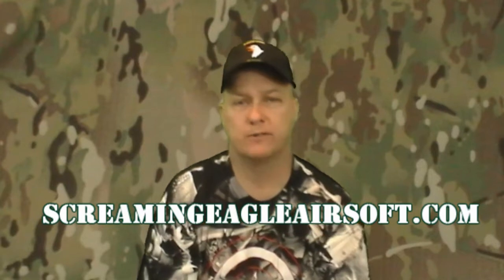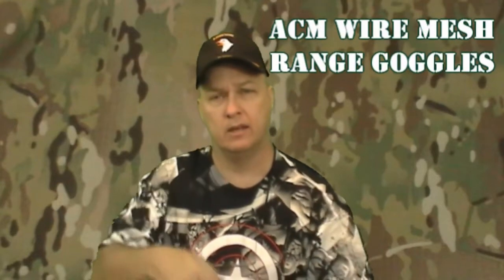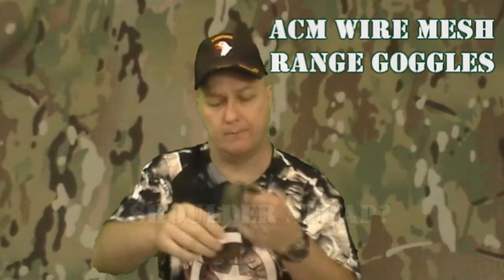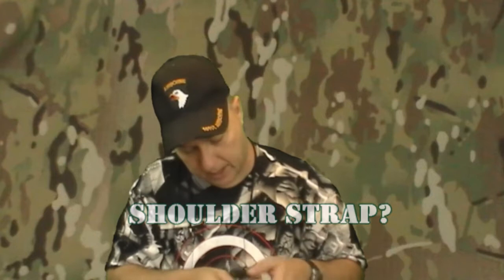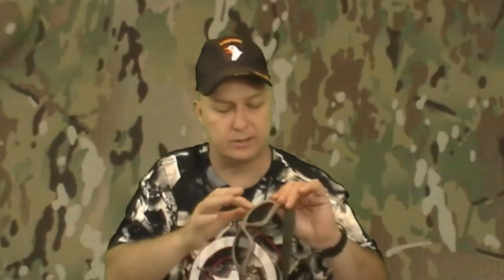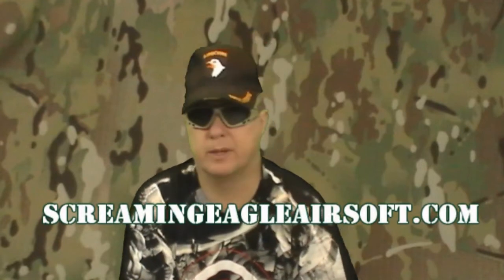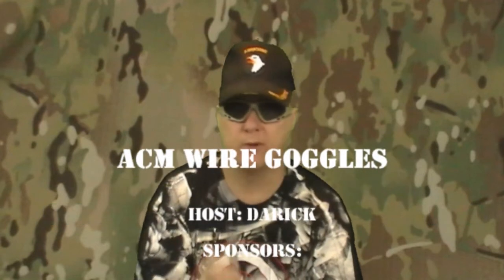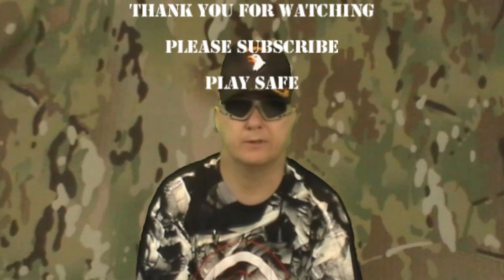ACM Wire Mesh Range Goggles Review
Darick Reviews the ACM wire goggles